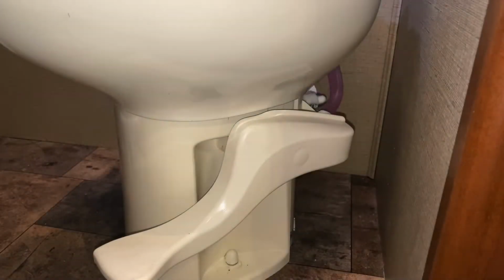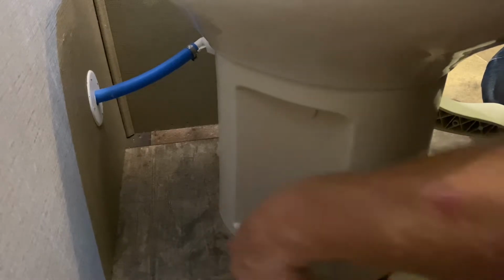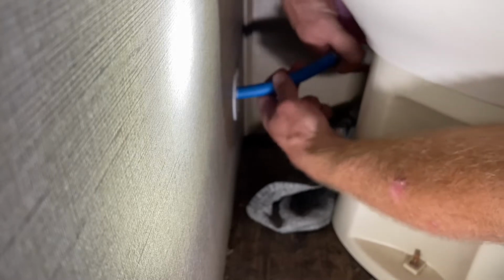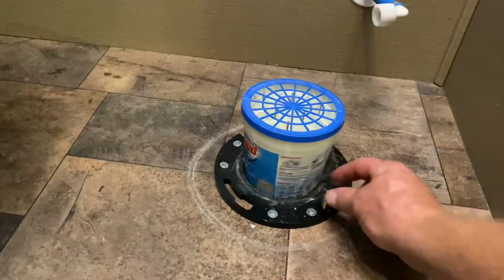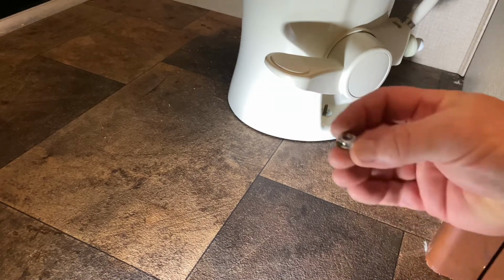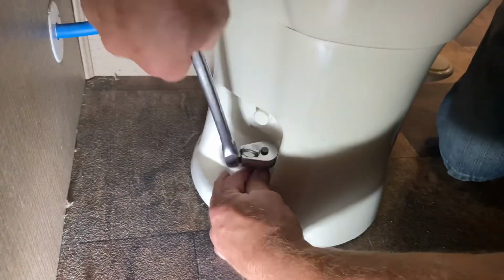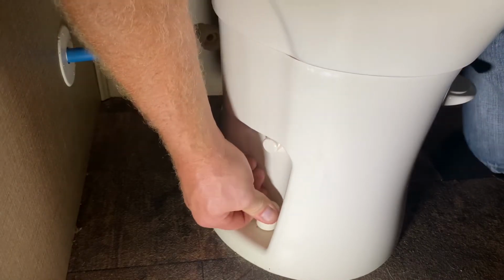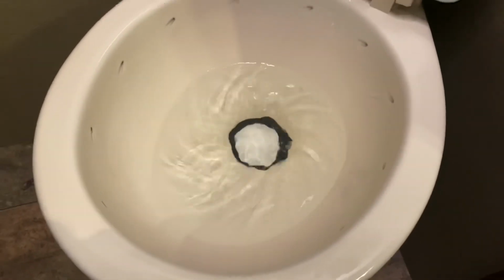Replacing A RV Toilet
In this video I will show the step by step process for replacing a RV toilet.